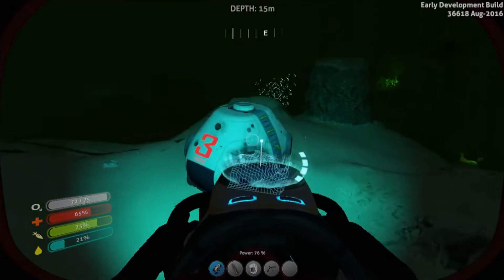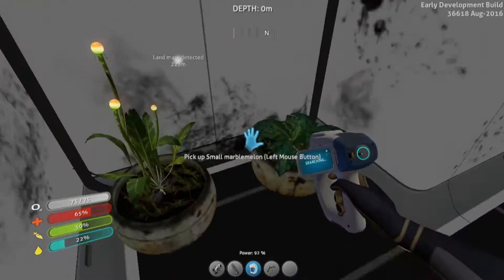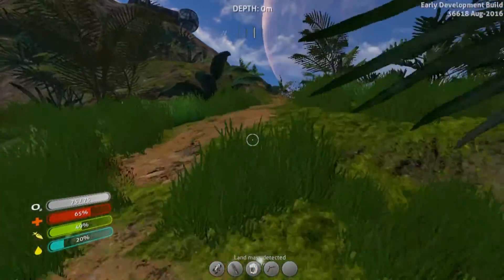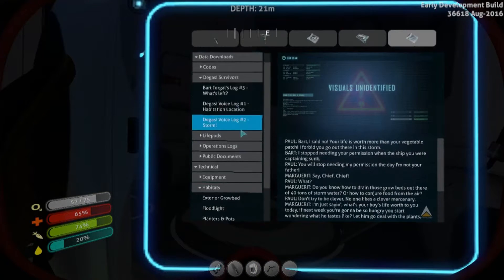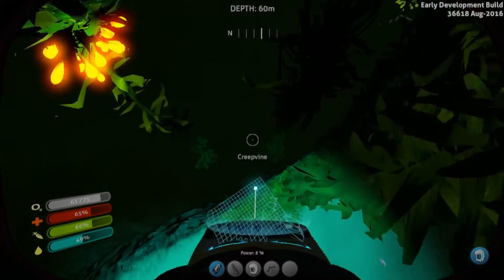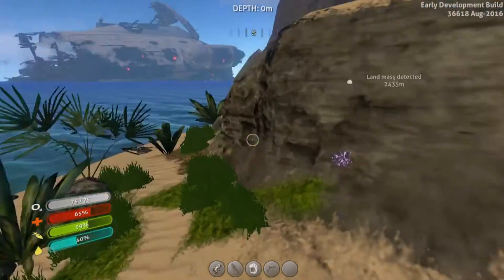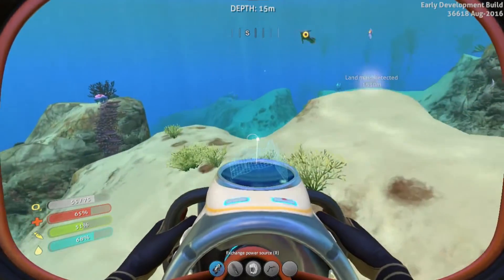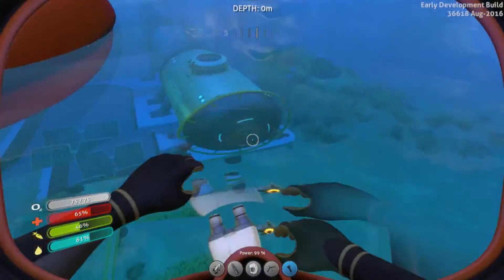Subnautica | Updated Floating Island! Ep. 106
Welcome to Subanutica! Today, Mike sets out to explore the floating island, and claim the hidden information! It is Subnautica time!